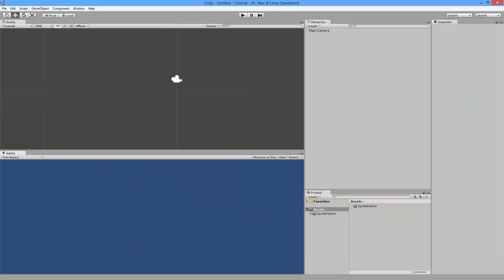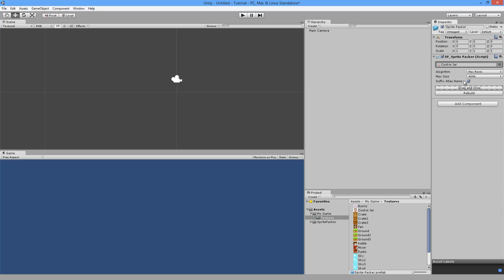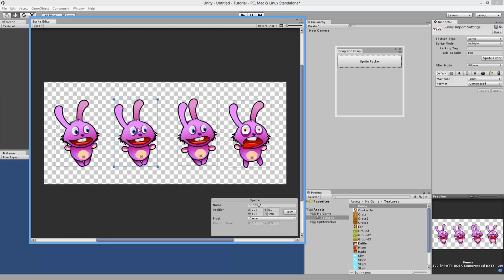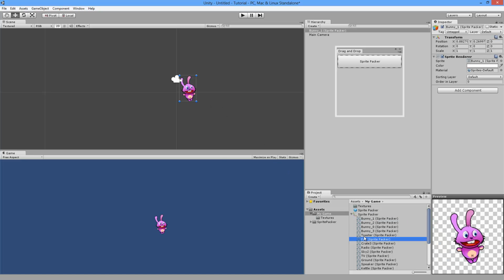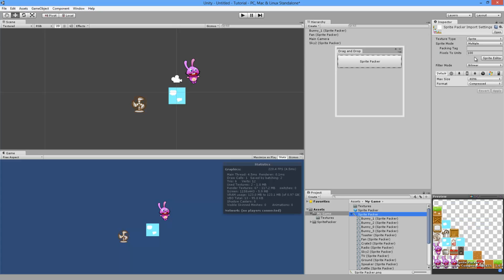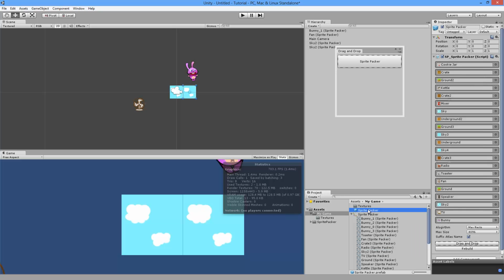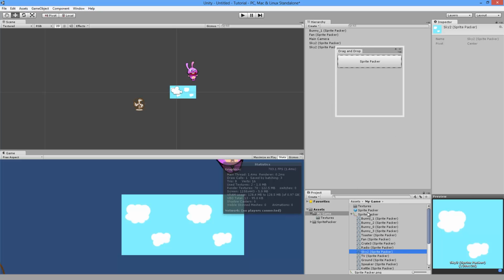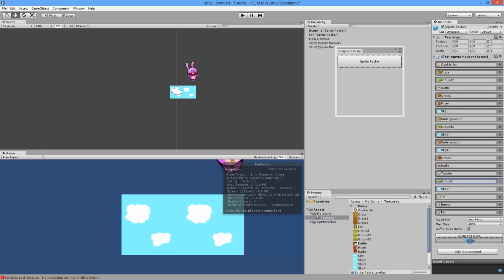Sprite Packer Tutorial (Unity2D)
Sprite Packer is an easy to use tool that can efficiently pack your textures and sprites into a single sprite atlas.